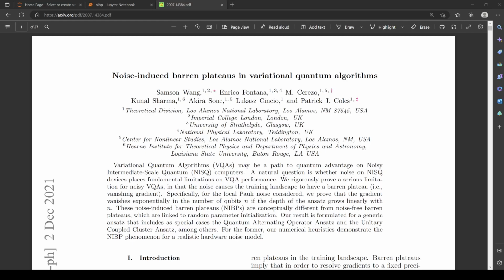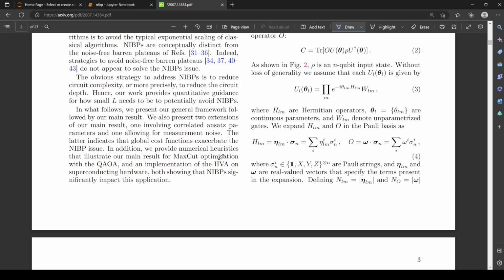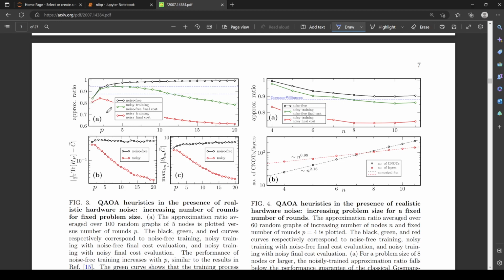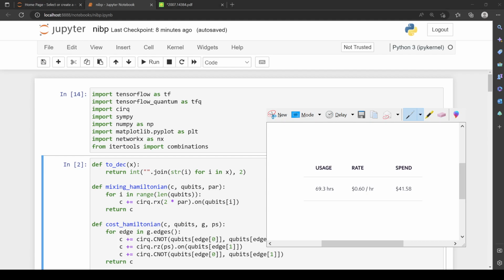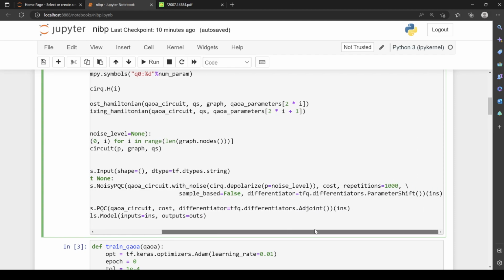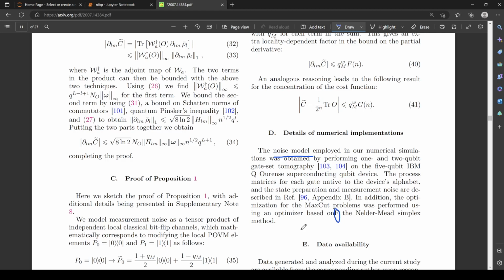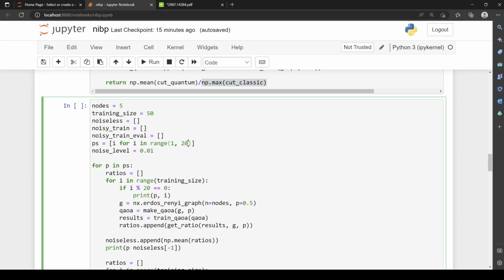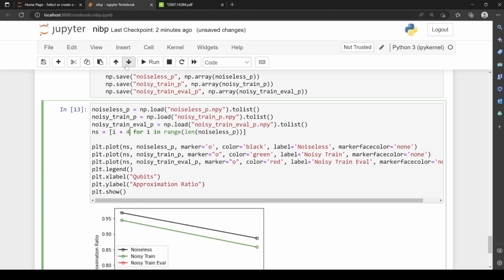Noise-induced barren plateaus (NIBP) in TensorFlow-Quantum (TFQ)